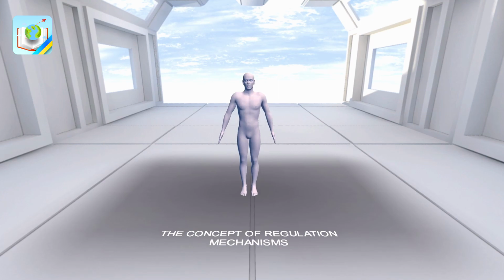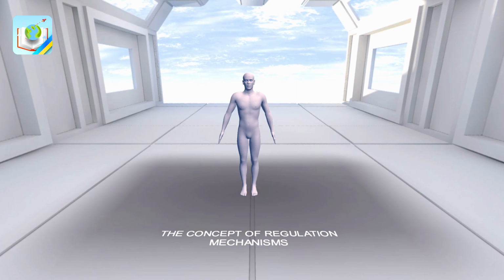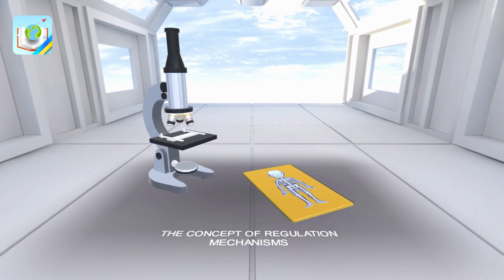The concept of regulation mechanisms